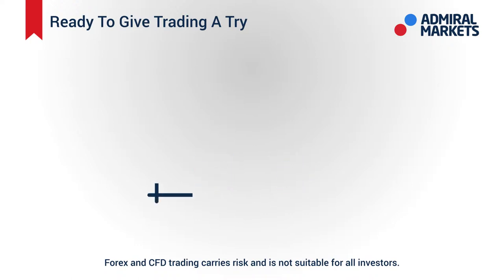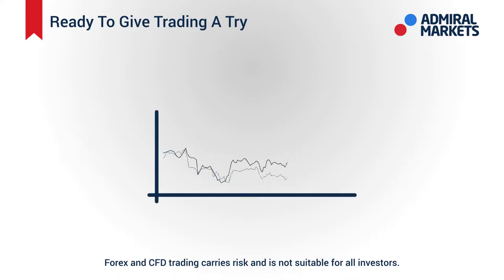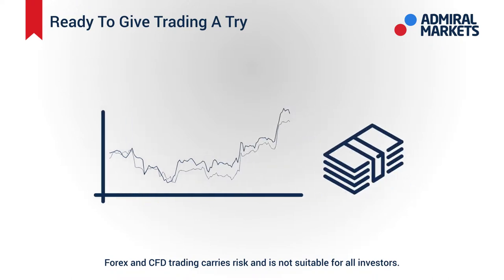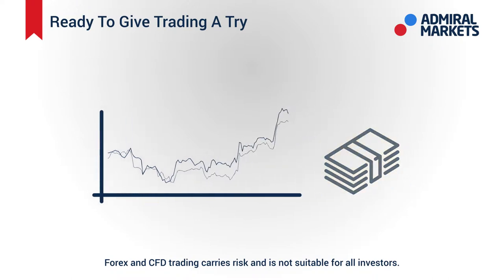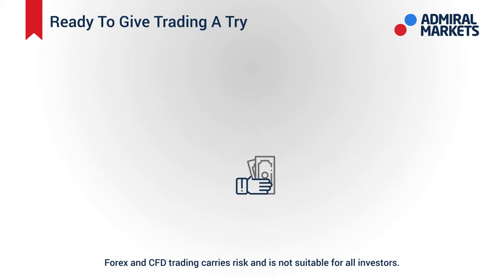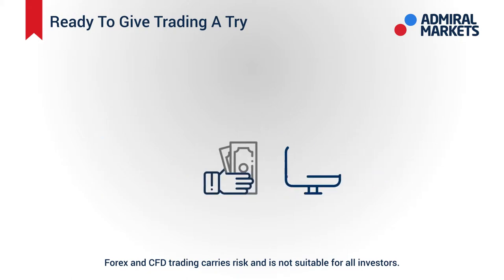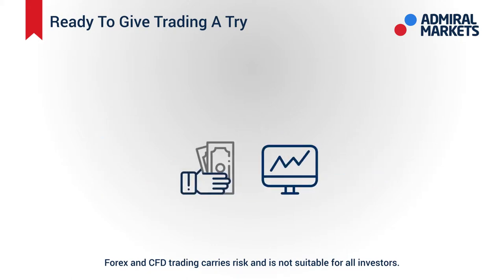Demo Account Boot Camp | Admiral Markets Academy [11 of 24]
Today in Admiral Markets Academy, we'll be taking a look at the MetaTrader 5 demo account. This account will be your gateway, an initial step into the world of trading before you put up any of your own money, so you can test out all your strategies risk-free, and see in real time what kind of success you can expect.

With Admiral Markets Academy, you’ll learn all the basics you need to succeed in trading.

This series will cover everything you need: from basic definitions and platforms to an introduction to advanced trading techniques and strategies. Think of it as a curated introductory course with all the information you need to begin making money trading today.

We at Admiral Markets want to help you succeed and become a future market leader --
And these videos are the first steps in your success!